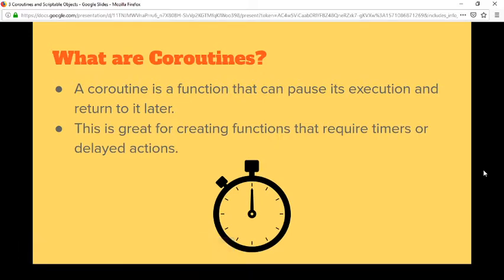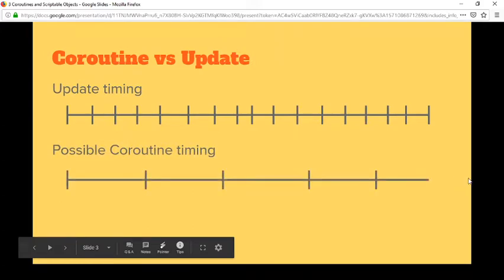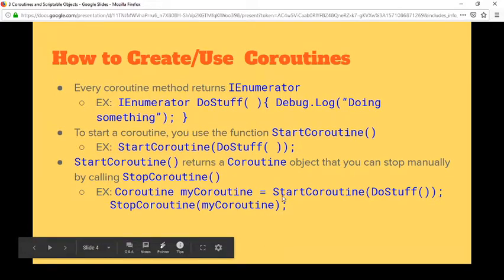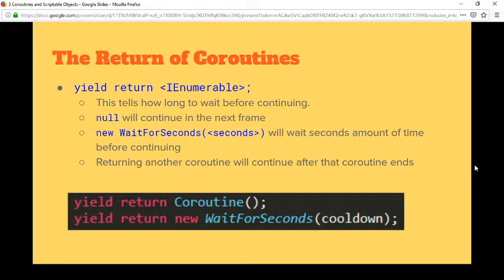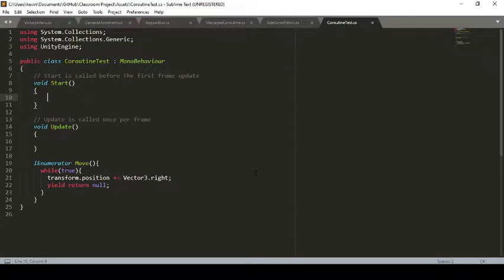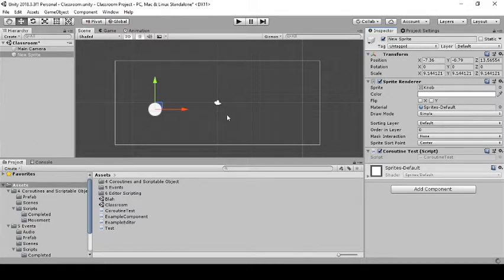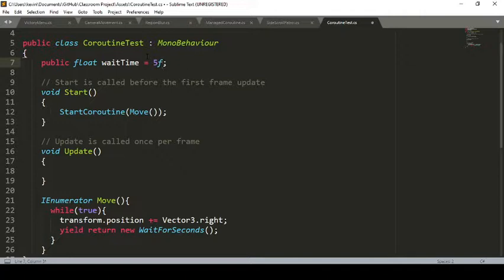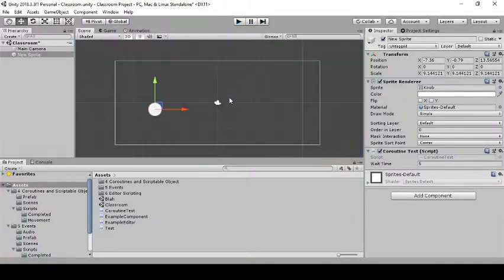Unity Coroutines (10/14/2019)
This week we'll be covering coroutines! Coroutines are a fundamental part of programming in Unity, and will allow you to move logic out of the update loop so you can make nifty stuff like day/night cycles, weapon cool downs, and scene transitions. If you're interested in taking your Unity programming skills to the next level, make sure to check it out and learn more about them!